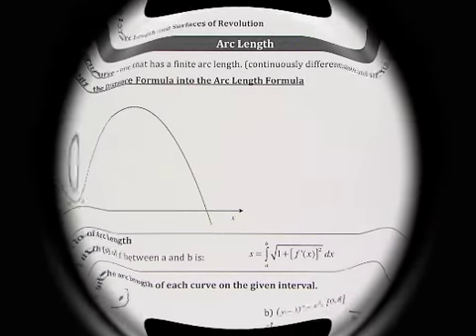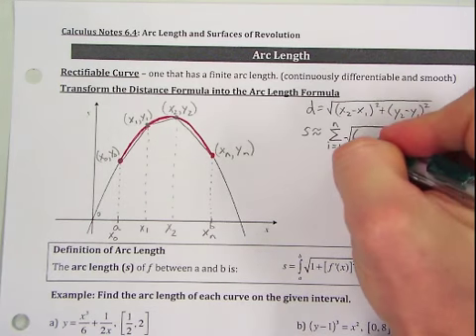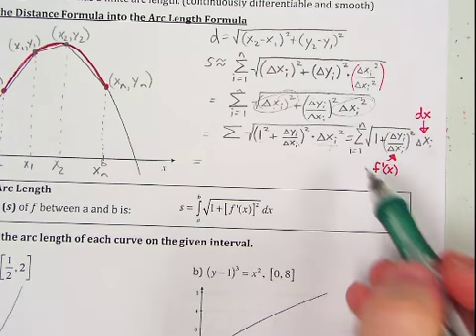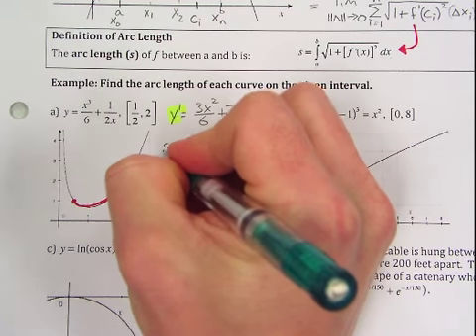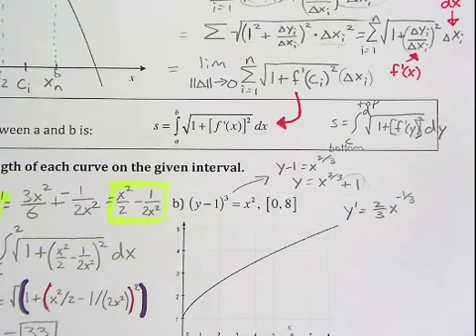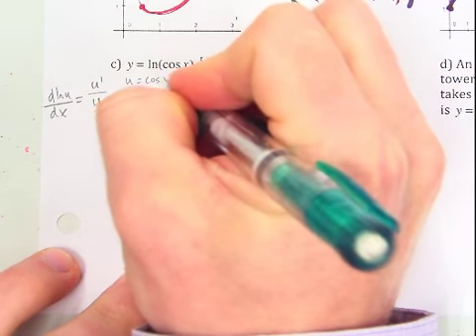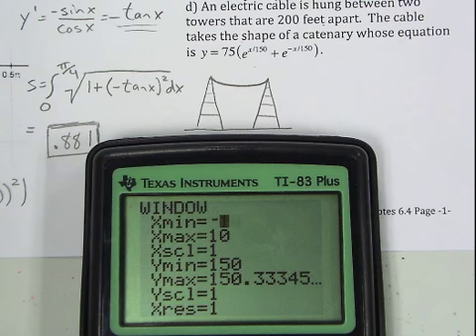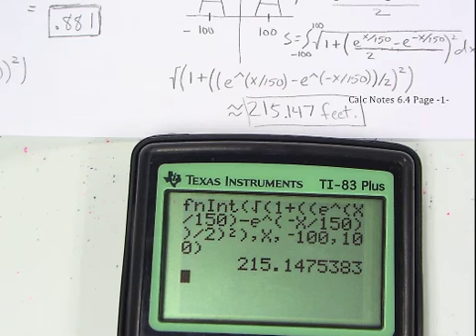Calc Notes 6 4a Arc Length